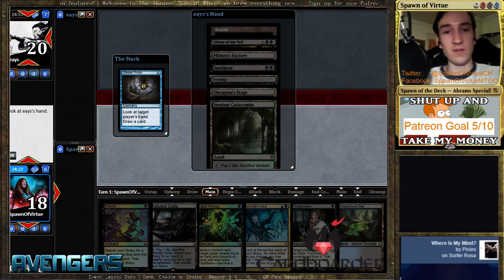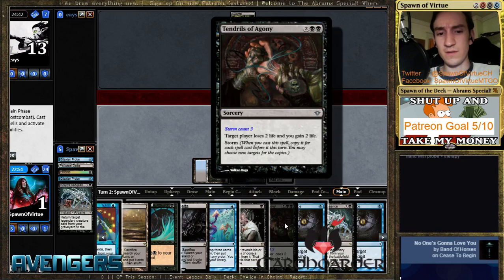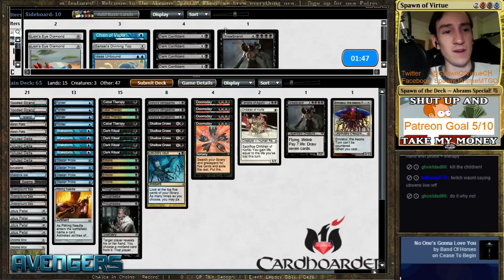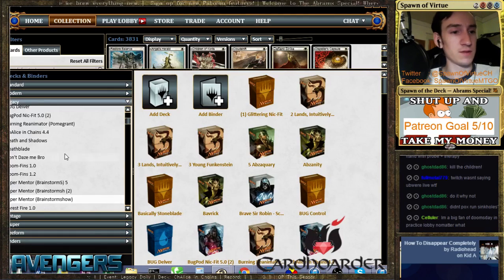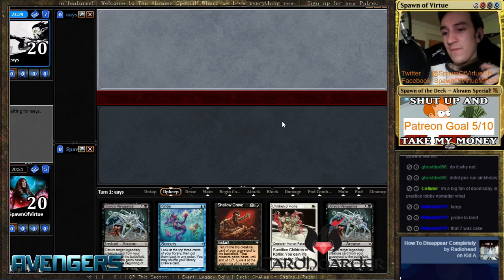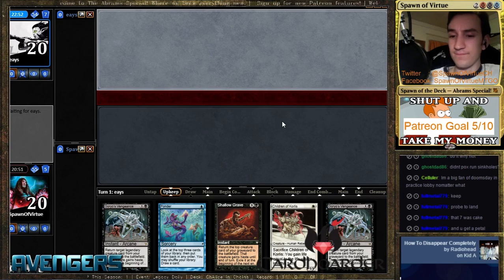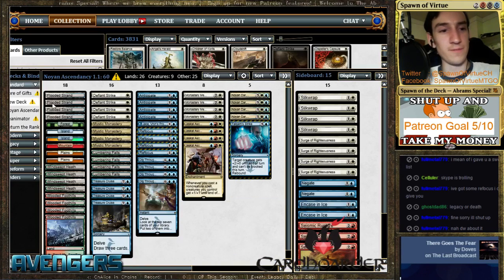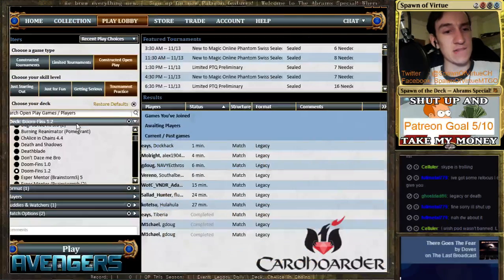Mastering Legacy Doom-Fins! [ 0 - 0 ] (Part 2)